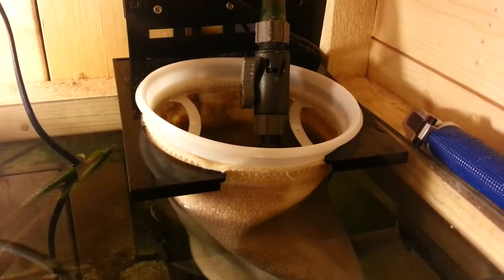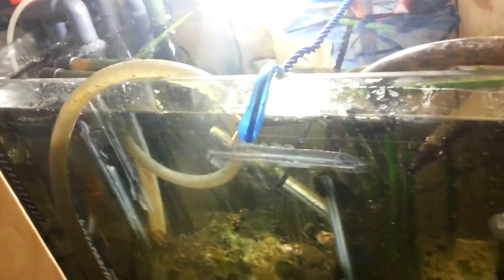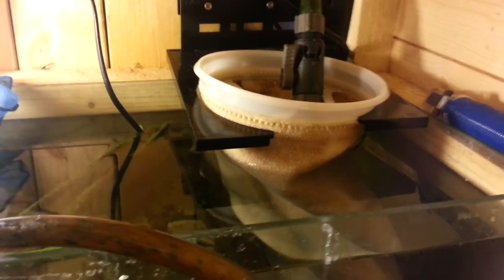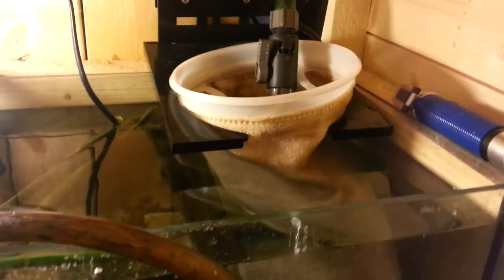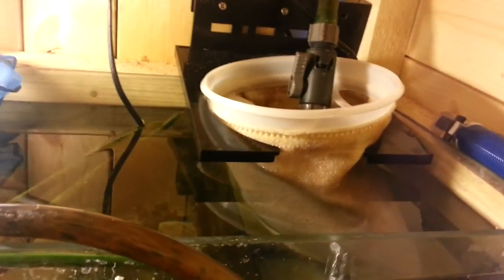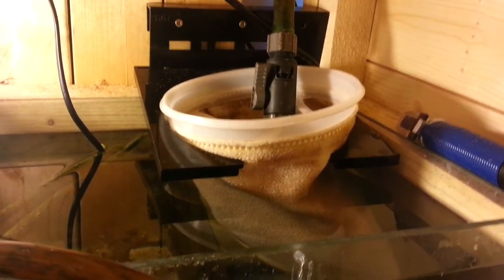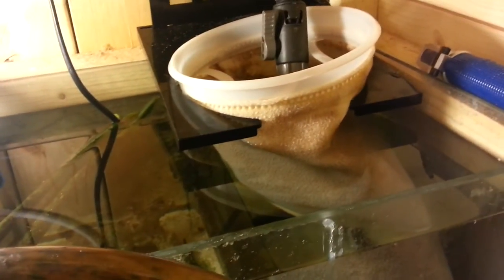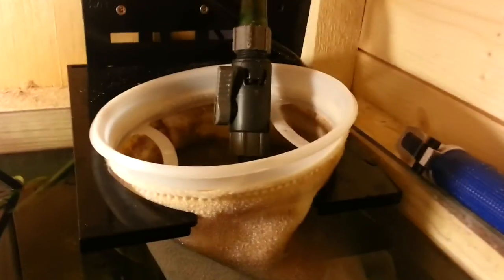Filter sock in sump tank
Keep water